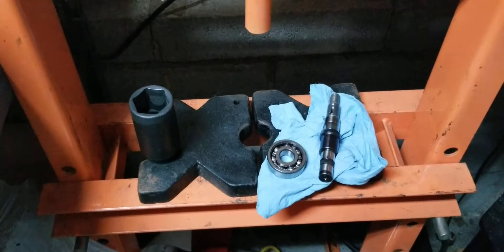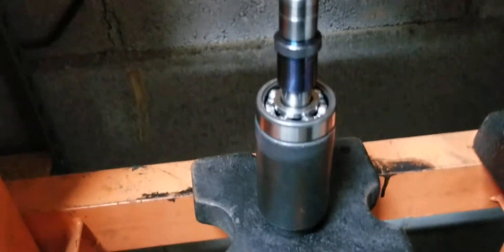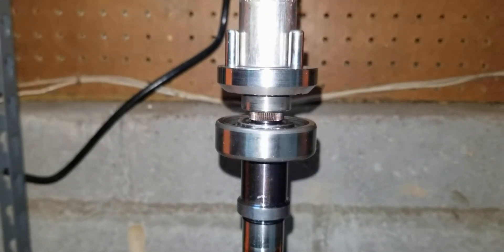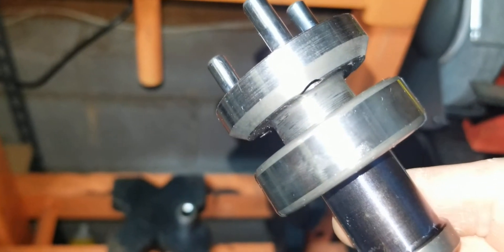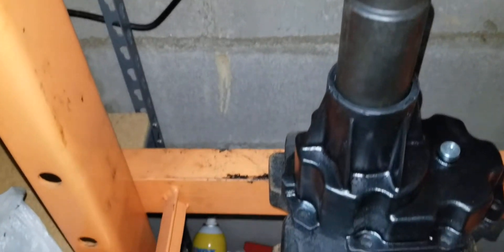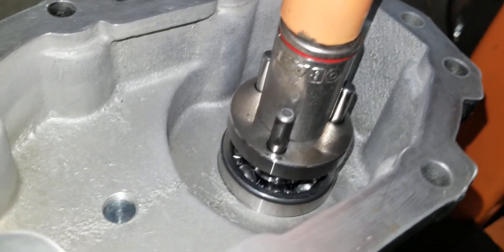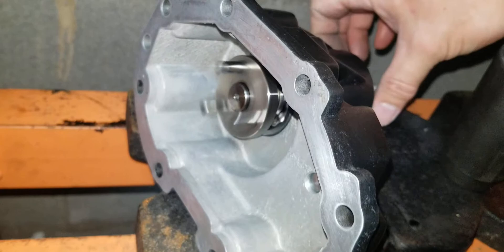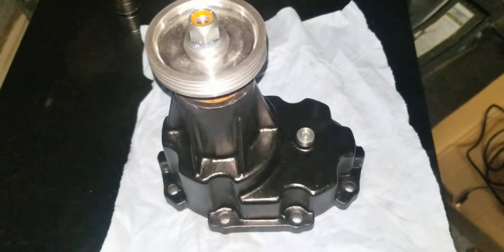Supercharger Snout Reassembly Eaton M45 JRSC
This is the reassembly of the Jackson Racing Supercharger for a D Series Honda it's a roots style M45 Eaton Blower. I powered coated the snout housing and put new bearings and seals.